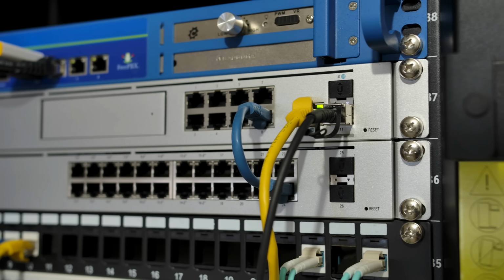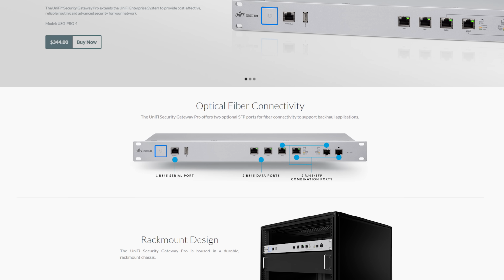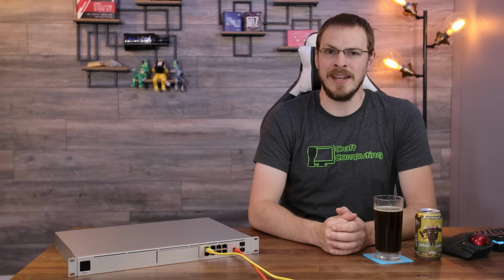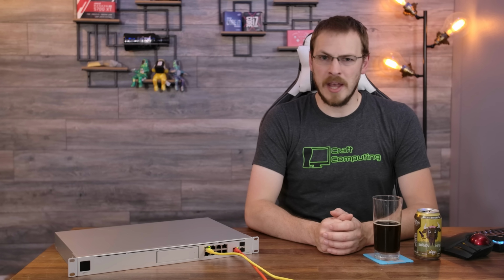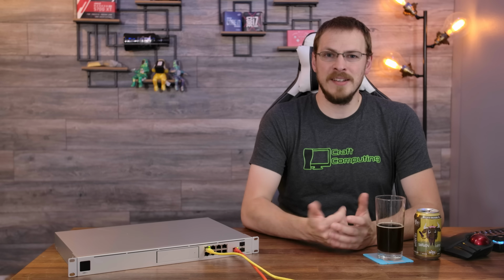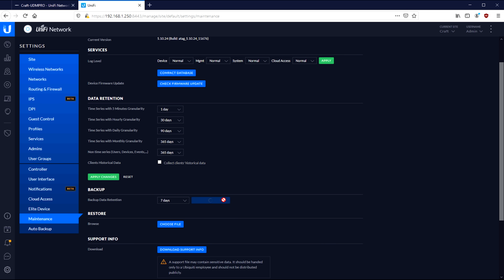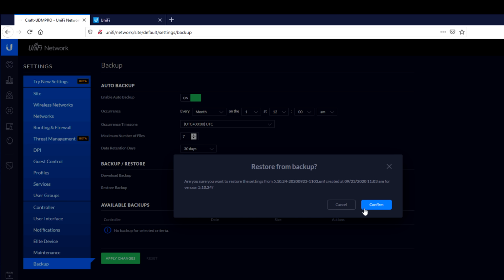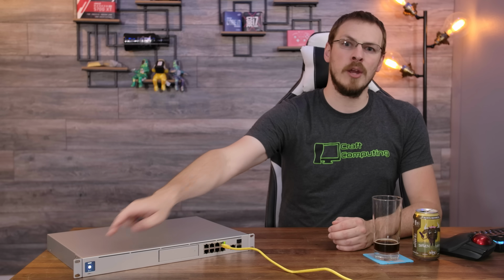UniFi Dream Machine Pro - Setup and Installation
In my ongoing quest to rackmount ALL of my important gear, the UniFi UDM-Pro is an absolute must. mainly because my UniFi USG has been sitting on the floor in my office since I moved in. BUT NO MORE! My firewall is now happily nestled into my server rack.

Shaven Yak from Wichita Brewing Co, a 5% English Brown Ale. Strangely enough, while this has a pretty good malt, it actually reminds me of New Belgium's Nitro Cold Brew Coffee. Like, it's almost identical, and it's playing tricks on my brain.

Check out the UniFi UDM-Pro for your home, small or medium business
UniFi G3 FLEX Camera
UniFi G4 PRO Camera
UniFi USW-24-POE Gen2
Mikrotik CRS328-24P-4S+RM